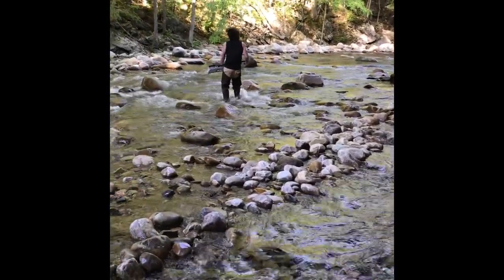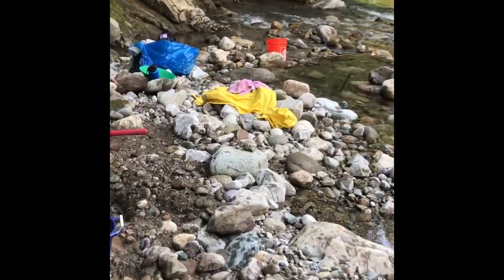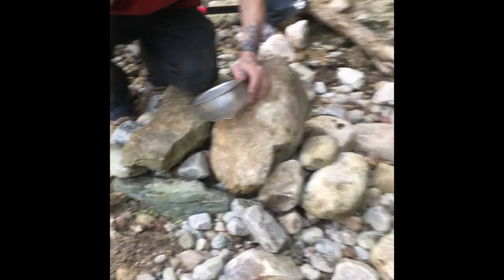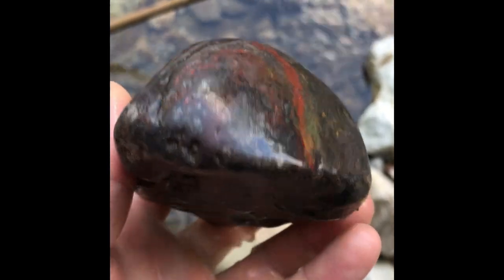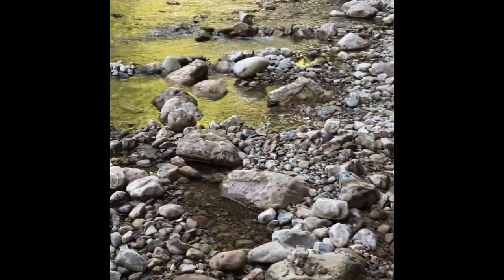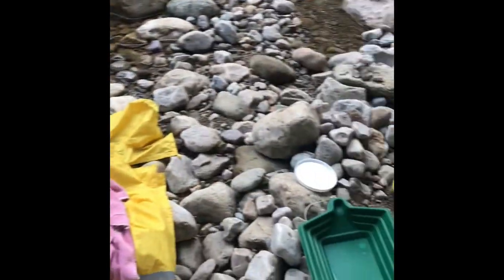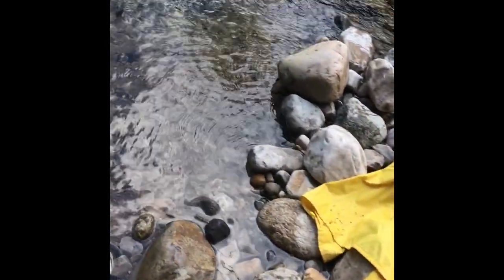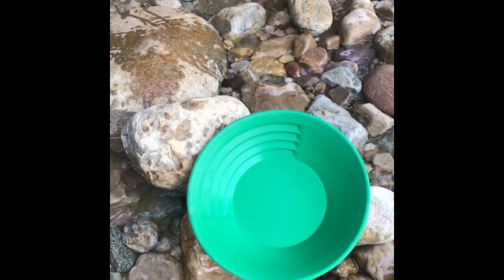Back For More Cheddar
Who can resist going to the river, doing what we love and getting more gold? If I have the time, I can't resist.
 Today I was joined by James, aka Savularity on YouTube as well as Remi Bartholomew who you will see in comments.
 As always, in spite of the rain, we had a good time and got some gold!